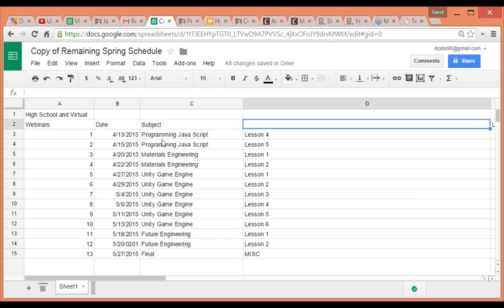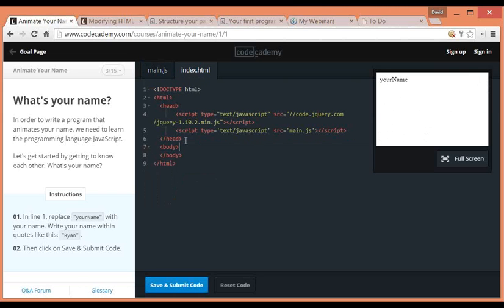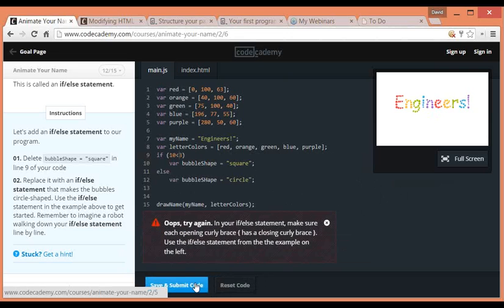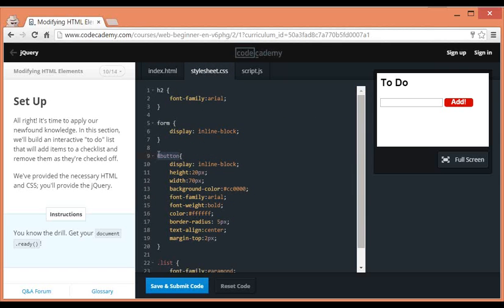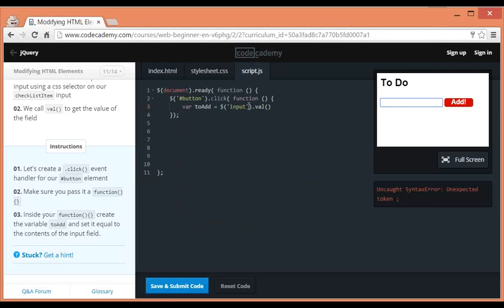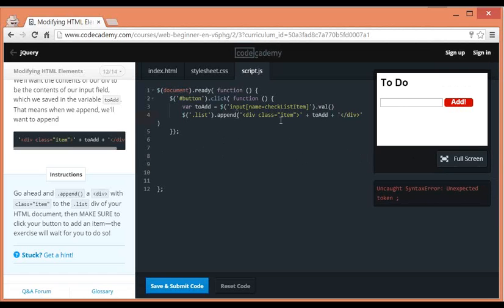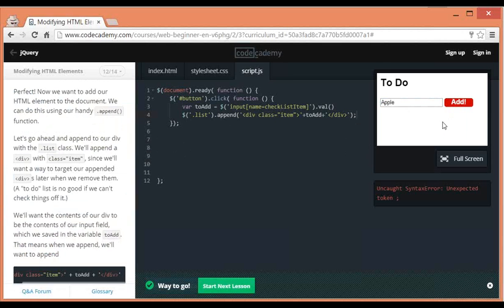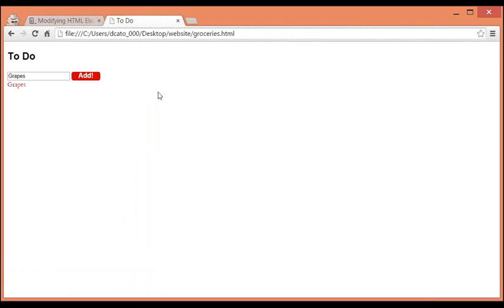2015 04 13 18 00 Young Engineers Of Today Virtual